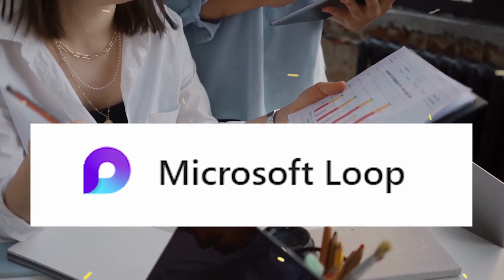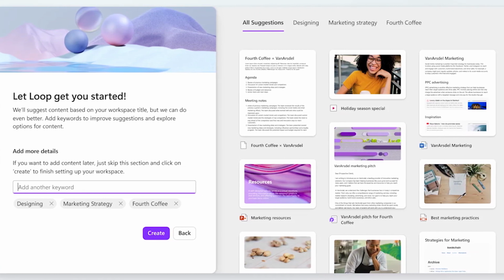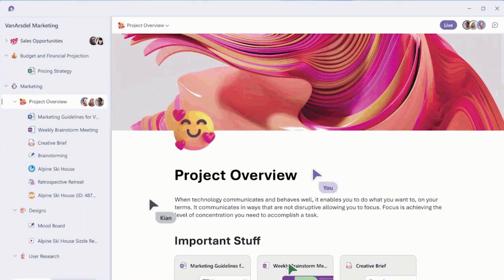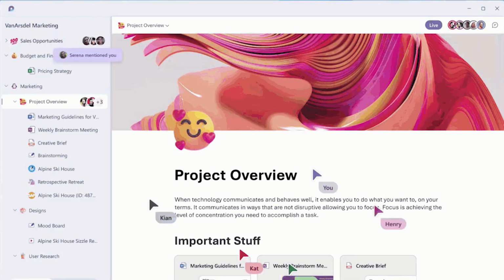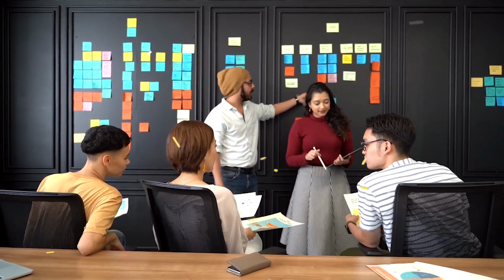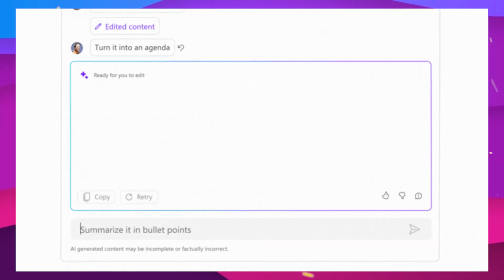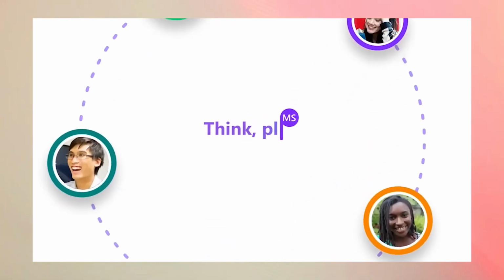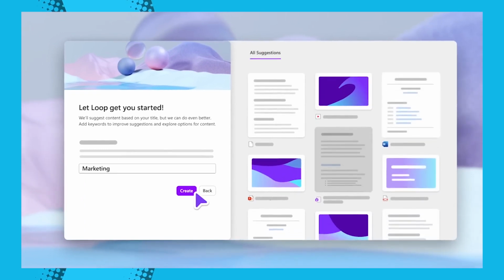Microsoft Loop Features Explained: How to Use and Loop VS Notion?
VIDEO INTRODUCTION - Stories with MJ Episode:
Microsoft is launching new products a lot recently and now they announced their competitor to the notion app. Microsoft Loop is the new project management application which you can use across all the Microsoft 365 tools and increase your productivity. You can easily collab with multiple people and sync your data with them in real time. We talk about all the new features of Microsoft loop and talk about how you can use it. We also compare it with notion and look at how it can give competition to their app.

Production Detail:
Video: Edited on Wondershare Filmora
Research & Commentary: By Me. (instagram: @realmihir)

Tools & Equipment I use to create videos:
1. Adobe Character Animator
2. Wondershare Filmora
3. Adobe Photoshop

My Equipment:
1. Laptop: Lenovo IdeaPad 3
2. Mic: Blue Snowball iCE